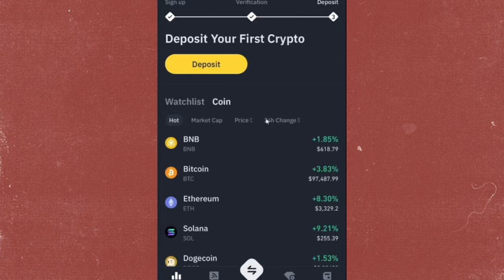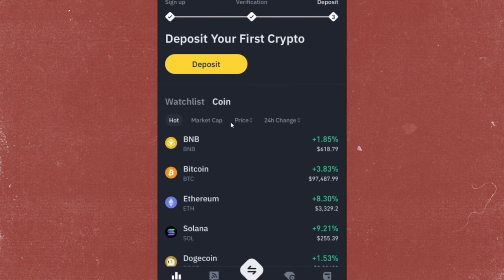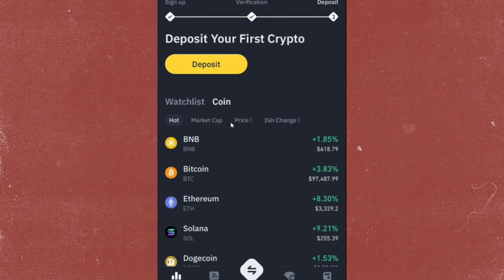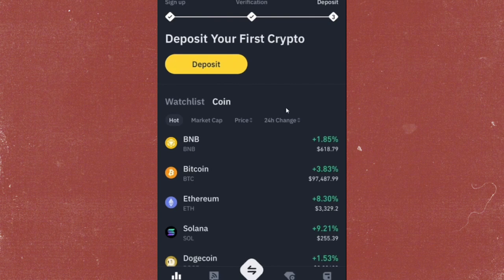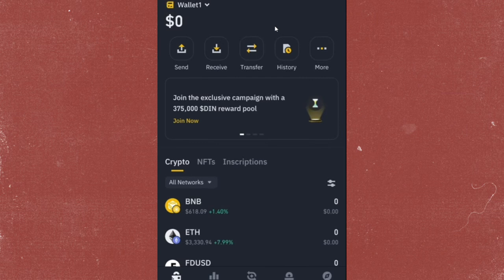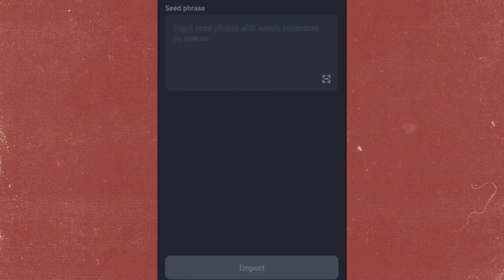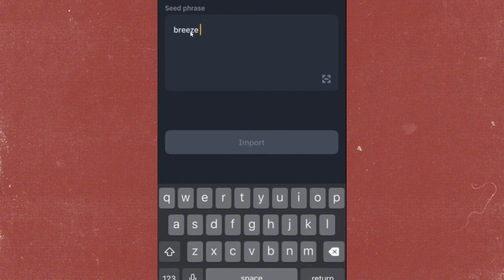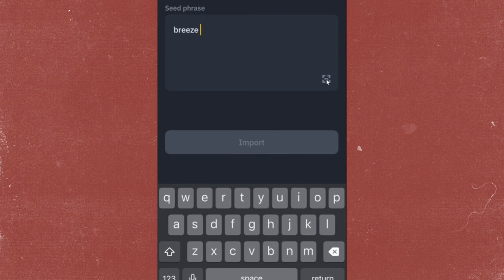How to Restore Binance Web3 Wallet With A QR Code ✅ (2025 UPDATED!)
Need to restore your Binance Web3 Wallet using a QR code? 🤔 Don’t worry! In this video, we’ll guide you step by step on how to restore your Binance Web3 Wallet using a QR code, updated for 2025.​

Whether you're new to Binance Web3 Wallet or need assistance with the restoration process, this tutorial is designed to be easy to follow.​

Thanks for being part of the community! 🚀